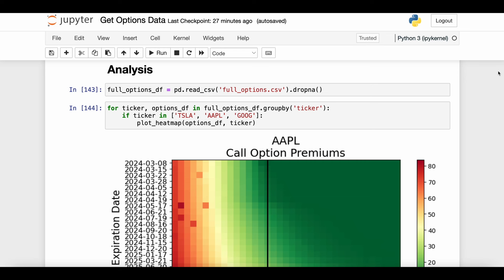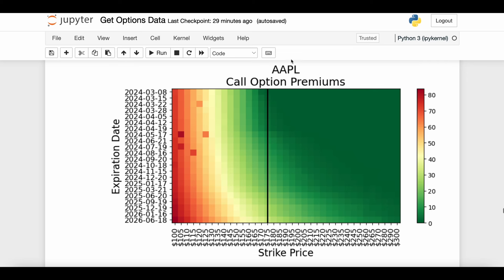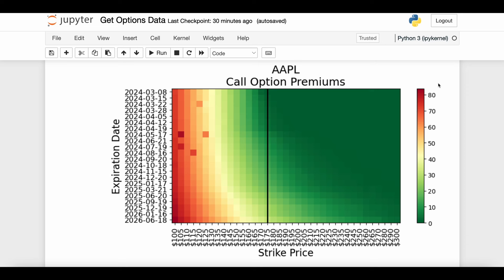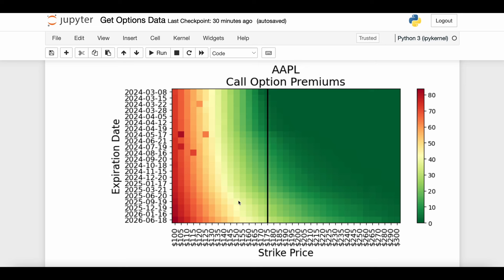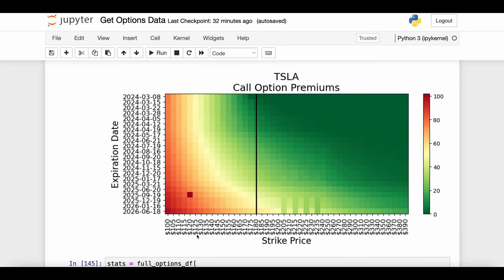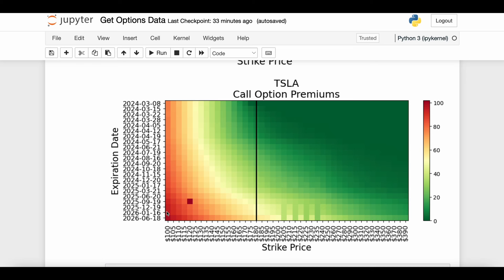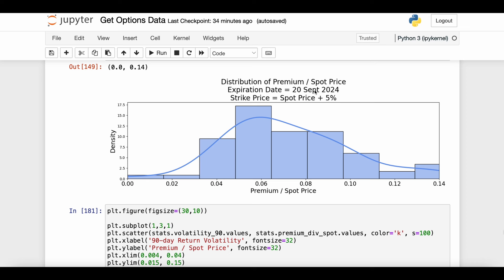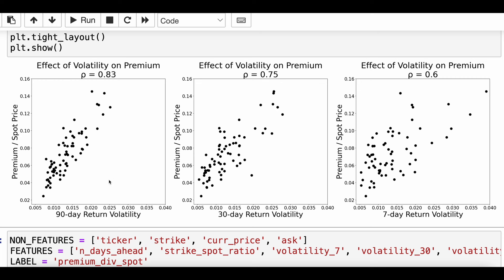When Higher Volatility is Better in the Stock Market : Call Options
What affects the premium of call options and how higher volatility can actually be valuable in the stock market.

0:00 Strike Price & Expiration Date
7:12 What about Volatility?
11:26 Next Up